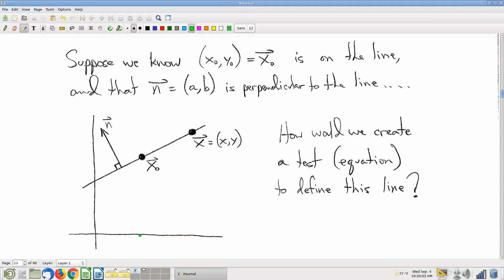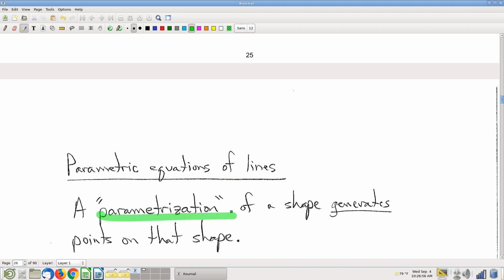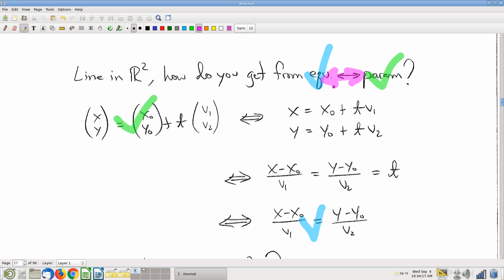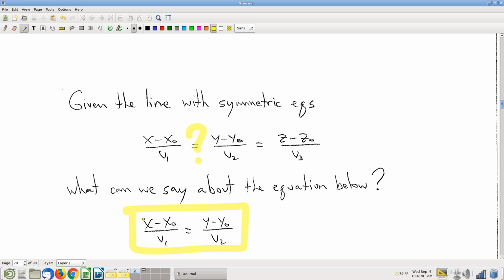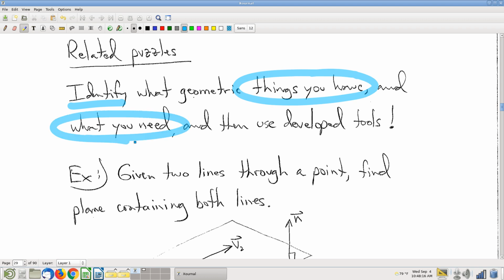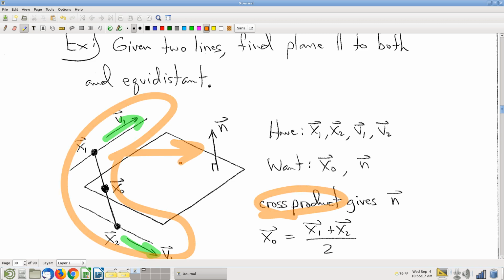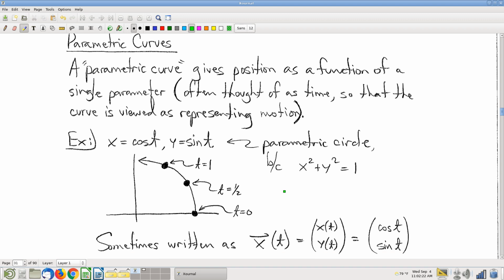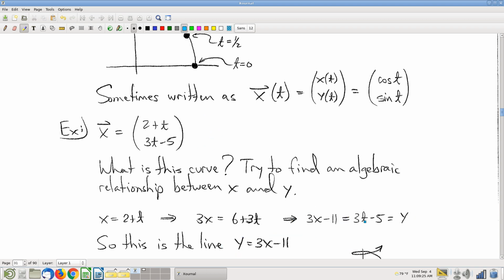Math 212, 2019 Fall, 09-04